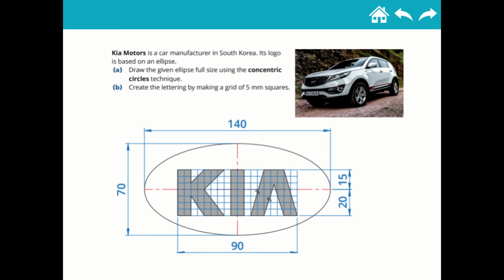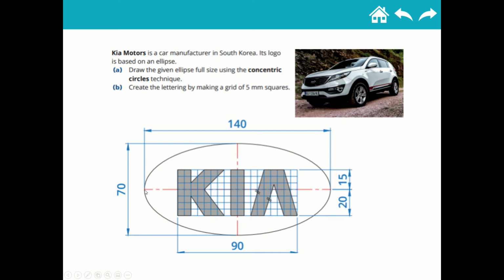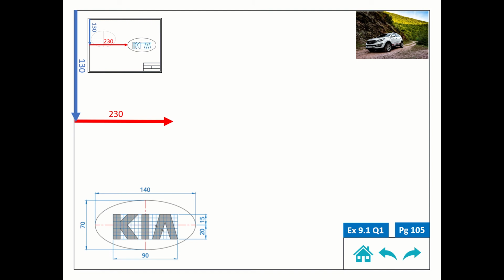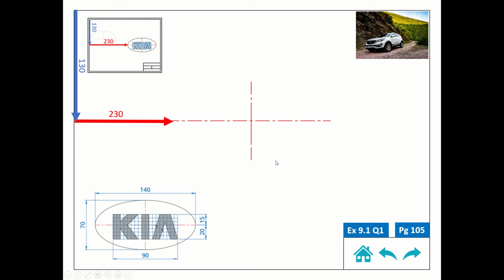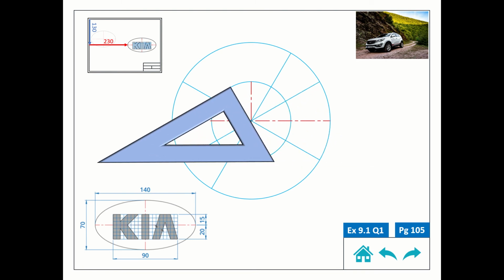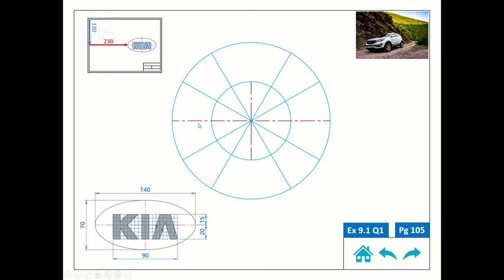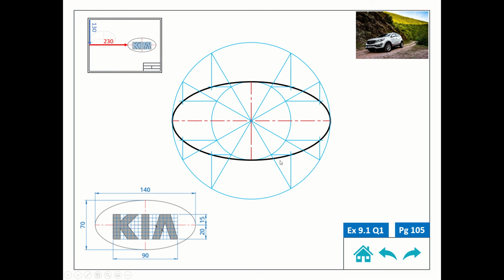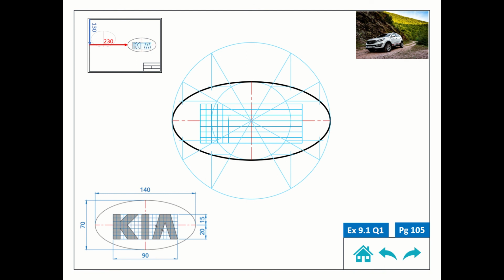Ellipse Exercise 1